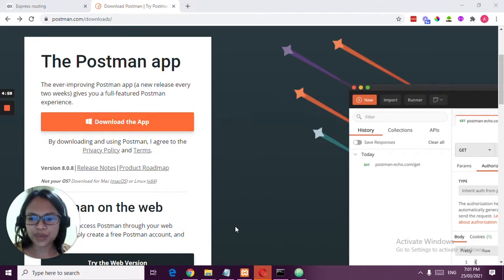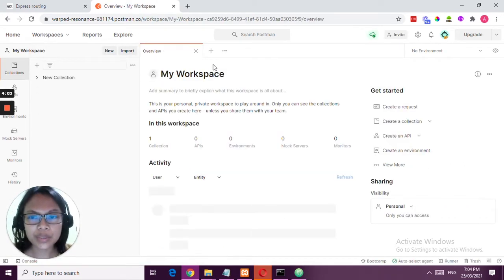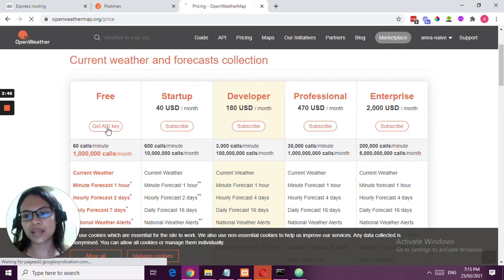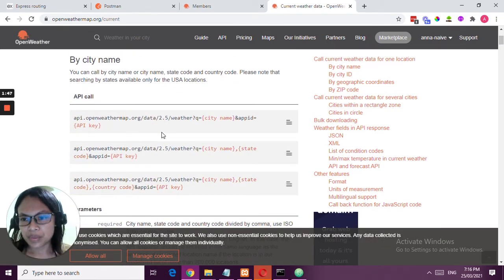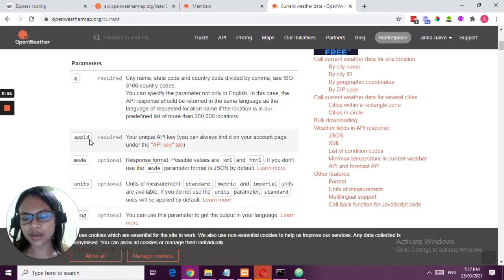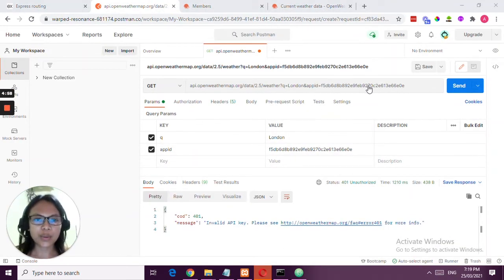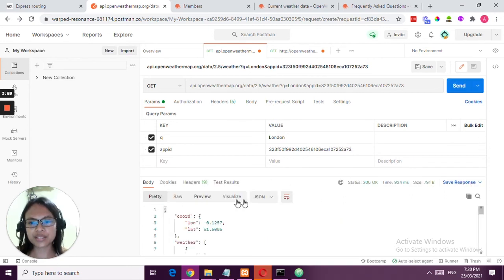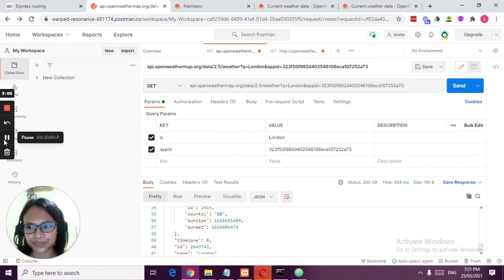Postman Collection + Open Weather Map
In this video, I'm going to show you how you can use API data from Open Weather website with the Postman App.